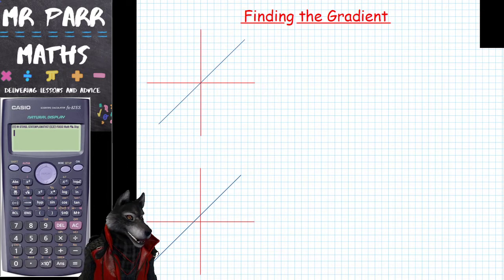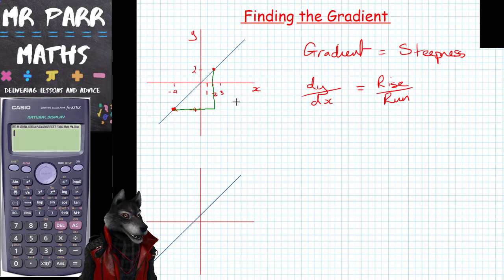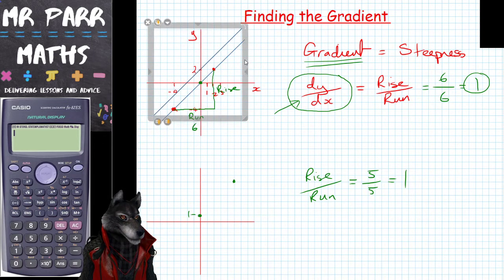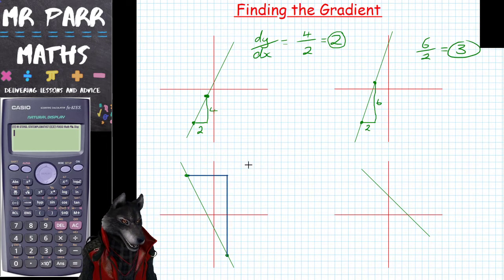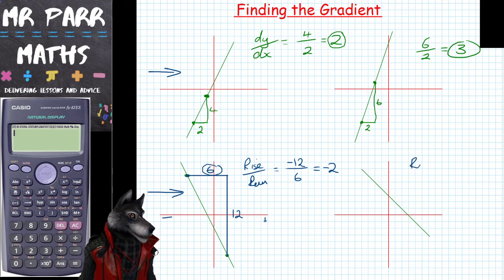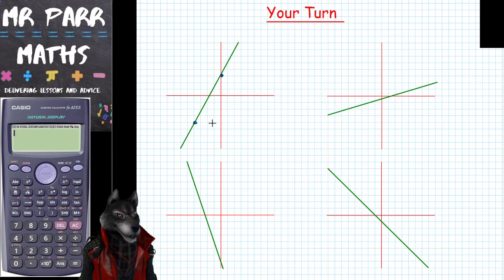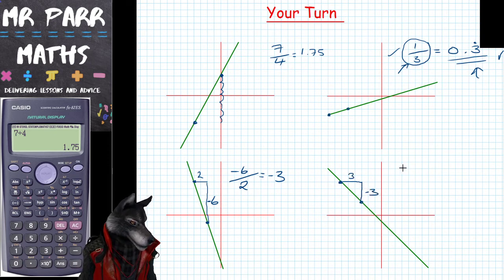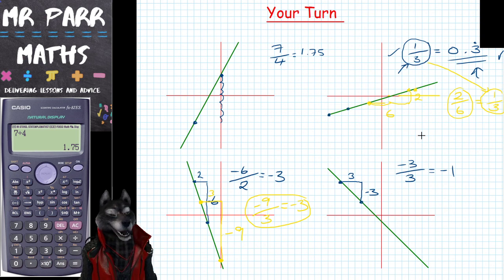How to find the gradient of a linear graph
This is a 'how to' video with practise questions on her to find the gradient of a linear graph.